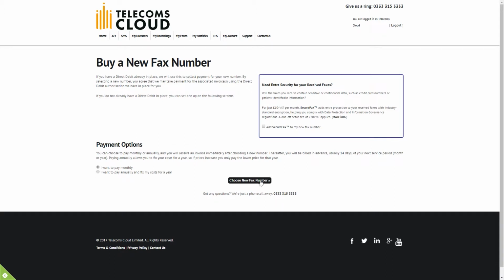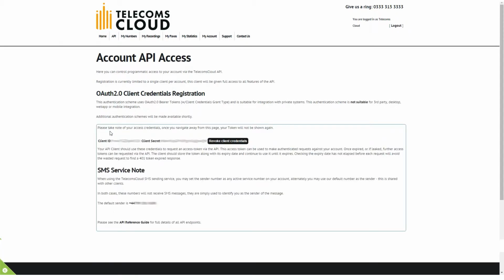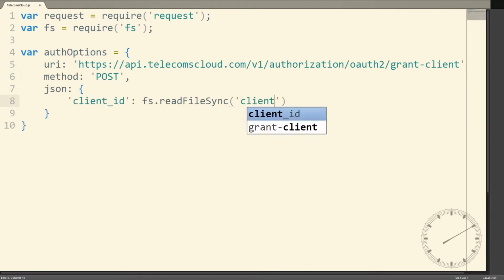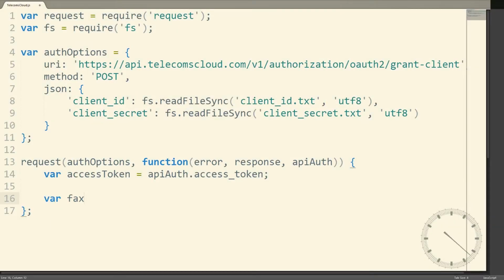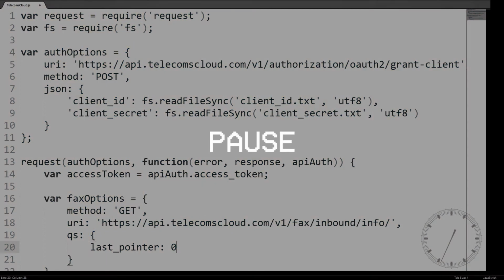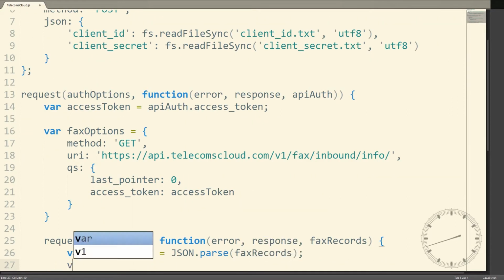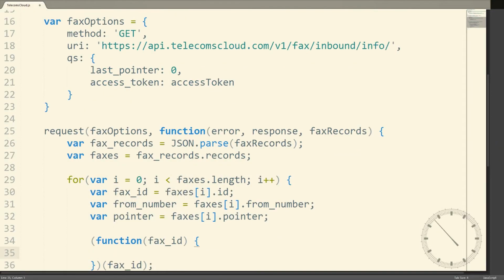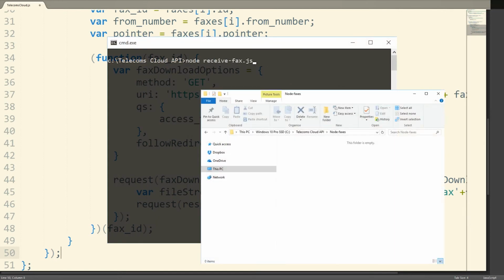How to Receive Faxes with Node.js in (just over) 60 seconds [Telecoms Cloud]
It's simple and straightforward to implement inbound fax receiving into your application using Node.js with Telecoms Cloud.

To sign up for Telecoms Cloud and claim your £5 free credit, register

Details of all API endpoints can be found in our interactive API explorer